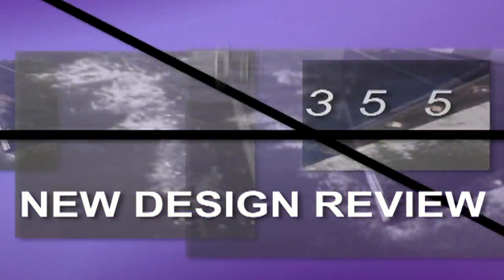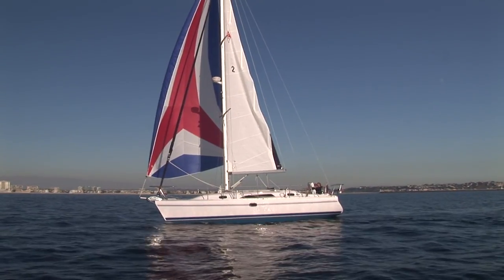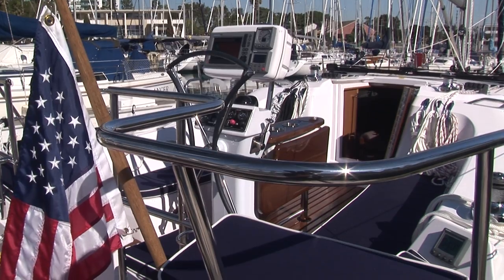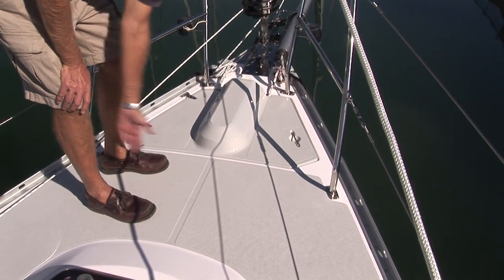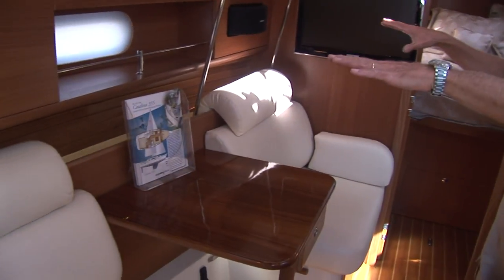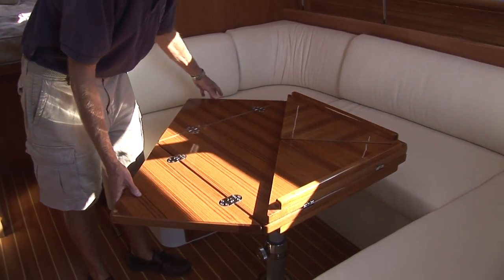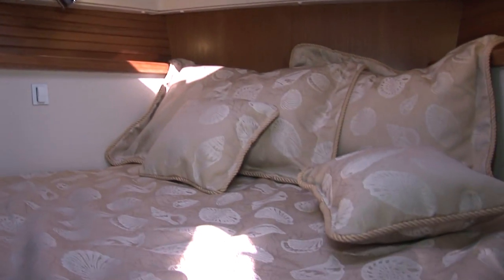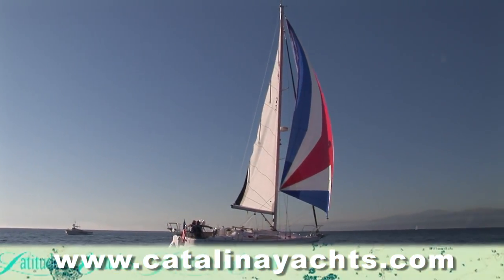Catalina 355 Test Sail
Latitudes & Attitudes reviews the new Catalina 355 - the latest Boat of the Year winner from Catalina Yachts - in Marina del Rey, CA. More marine product demos, boat reviews, and entertainment available as free streaming video